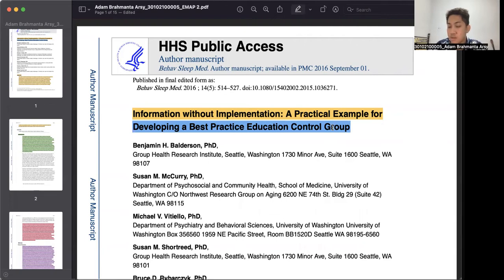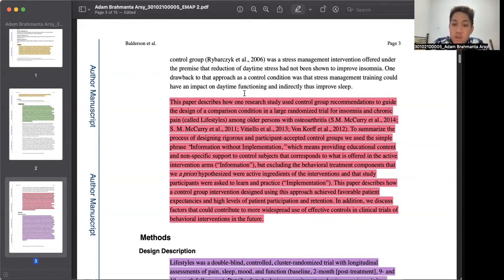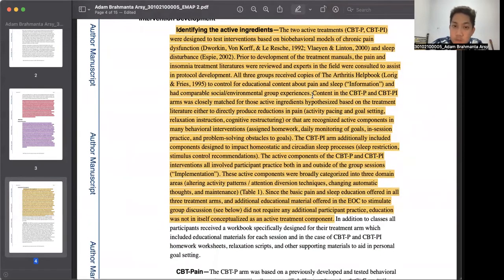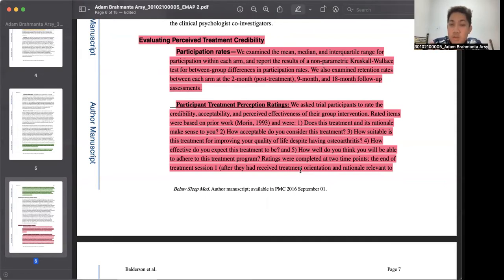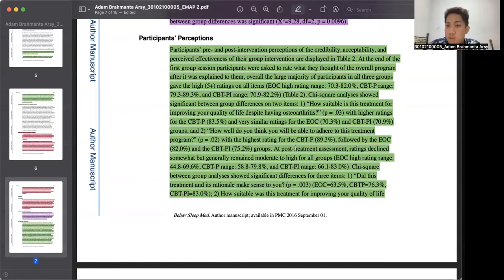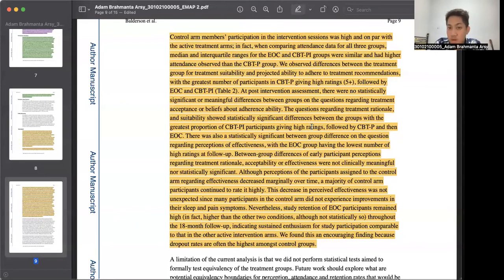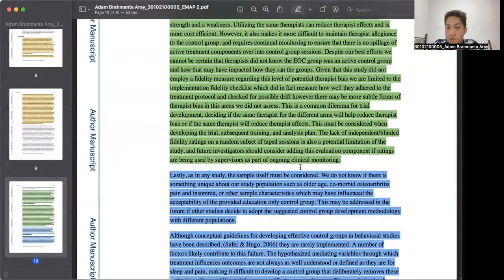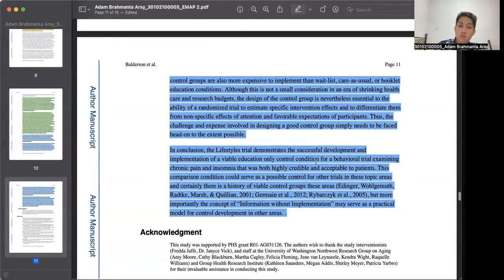EMAP Level 2 Final Assignment Adam Brahmanta Arsy 30102100005